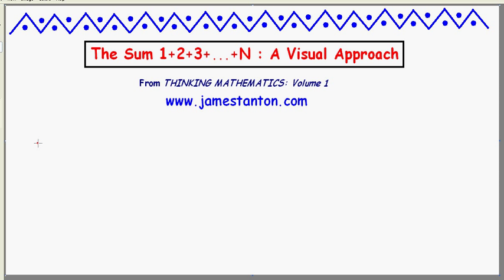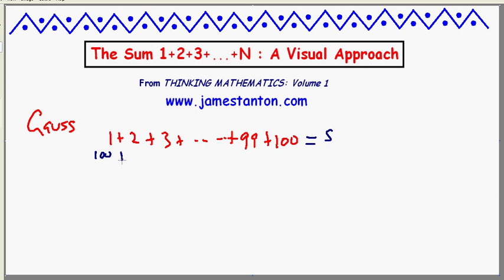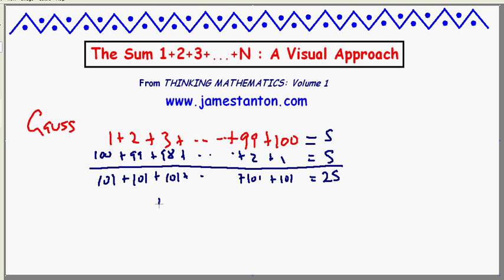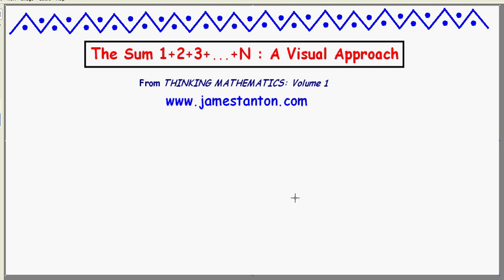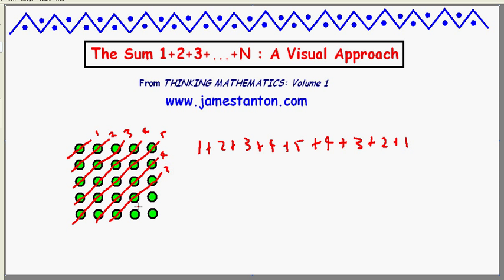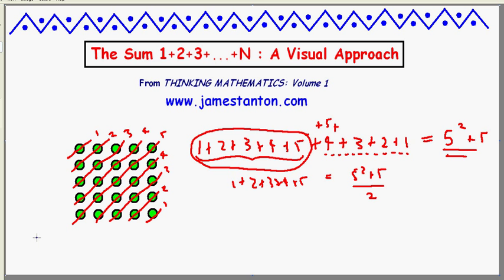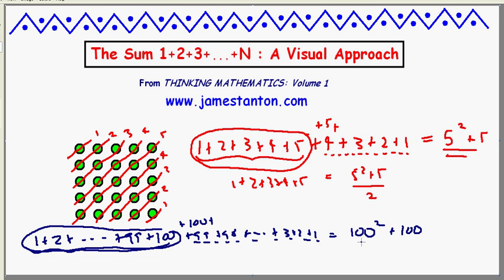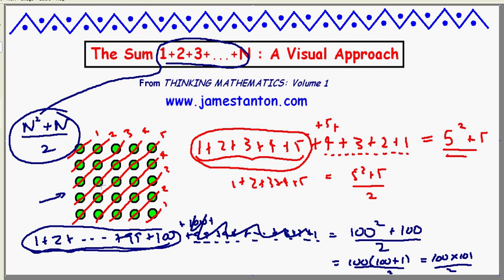Sum from 1 to N: A visual approach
There is a classic tale of young Gauss summing the numbers from 1 to 100. But I prefer a more ancient Greek approach to v